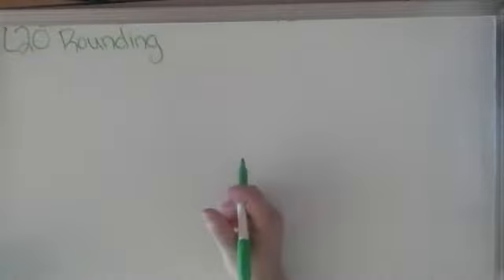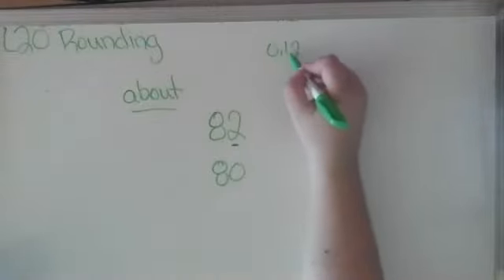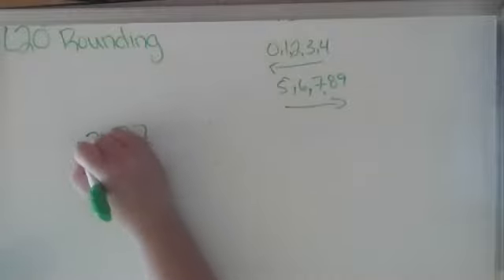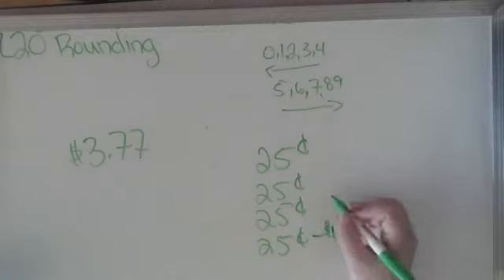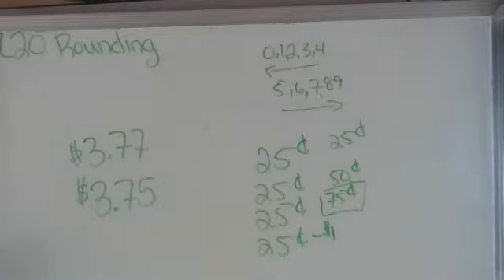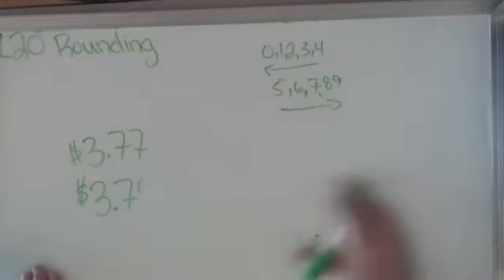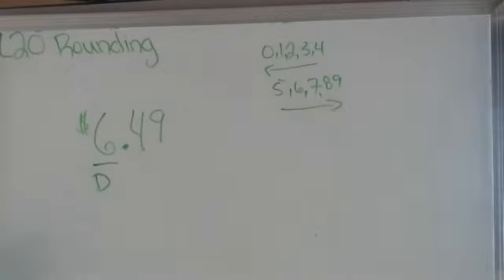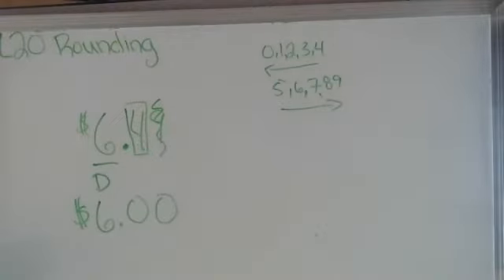Saxon 4 Lesson 20. Rounding